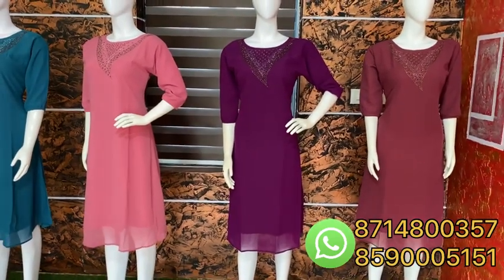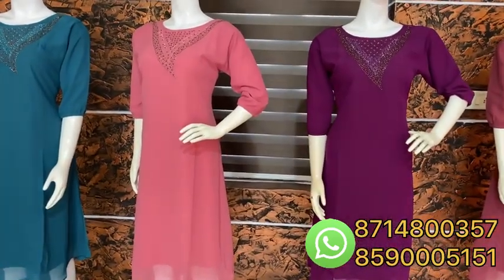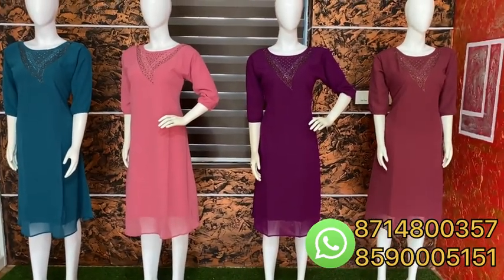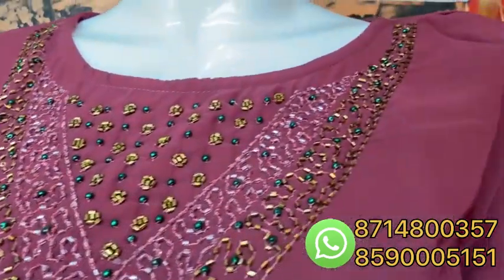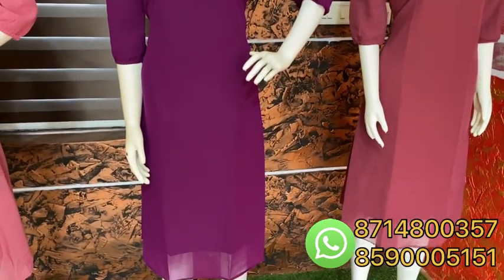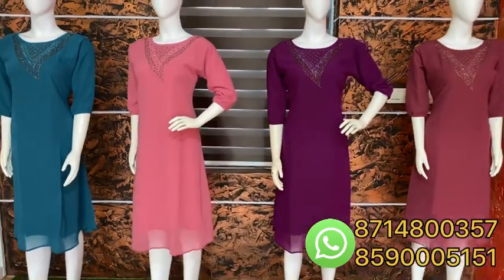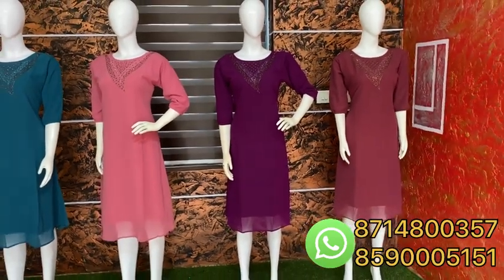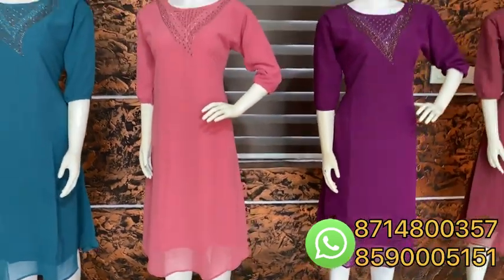വിലക്കുറവും ഫ്രീ ഷിപ്പിങ്ങും 🤩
Declaration

1.You must share the unboxing video with us within 24 hours of receiving the parcel
2.The video should start by showing the customer’s name and other        details
3.All 4 sides of the parcel should be included in the video.
4.It should be a single shot video.(i.e No pause & cuts )
5.Take video until you are convinced and satisfied with the quality of the product